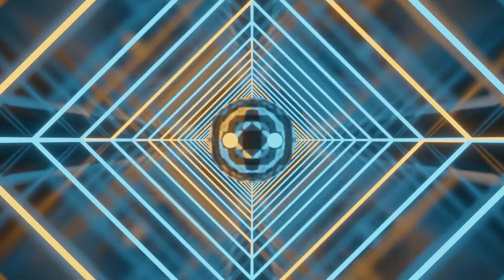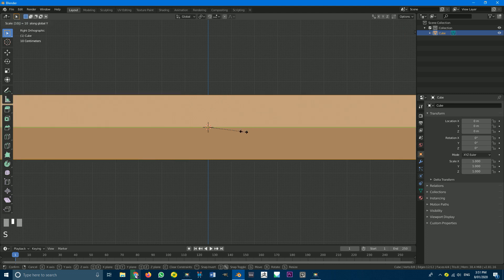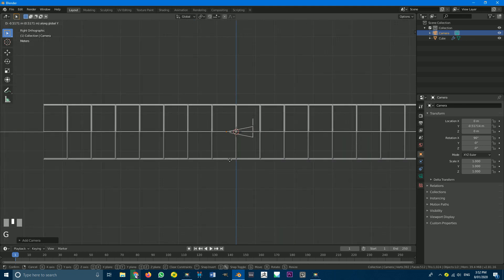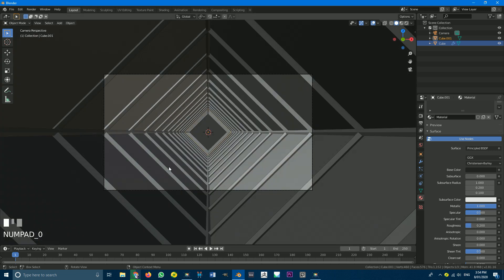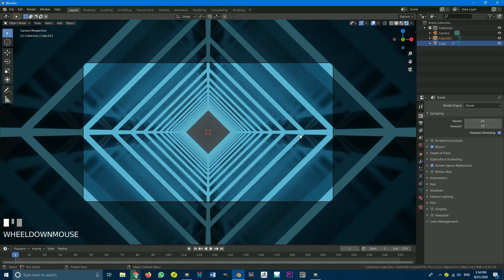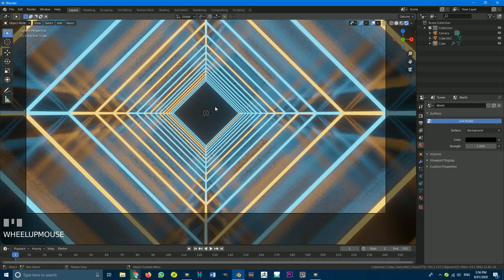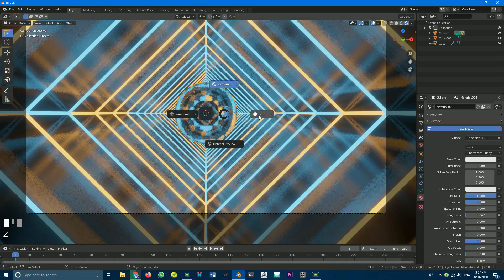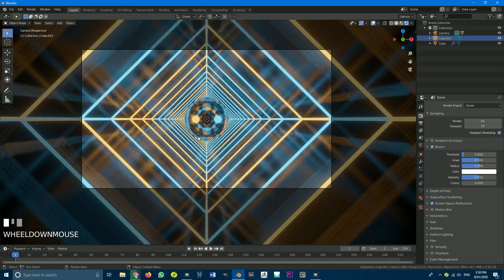Infinate Loop Animation In Eevee [Blender 2.81] Easy. HD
In this tutorial, I will be teaching you guys to make an awesome animation loop in Blender 2.81 using the Eevee rendering engine. This can be made easily in just a few minutes if you wanted to. This technique can be used to make all sorts of things in Blender.